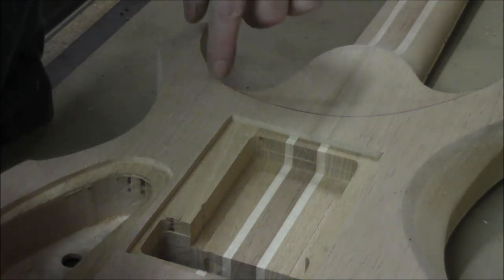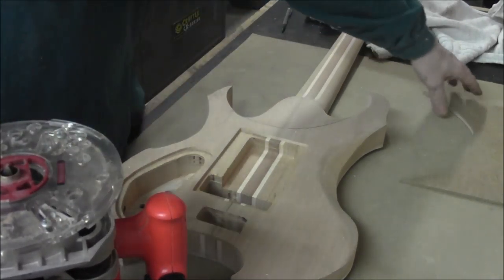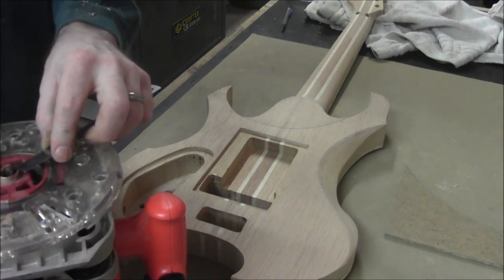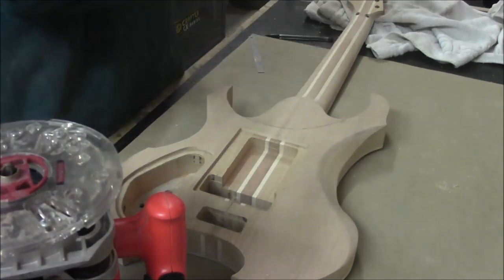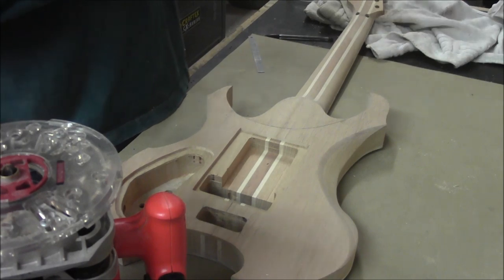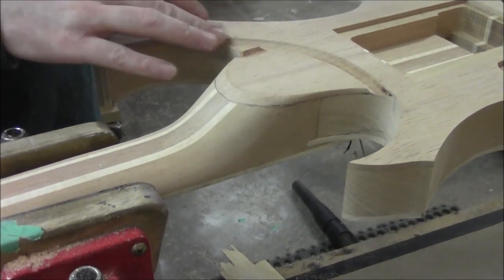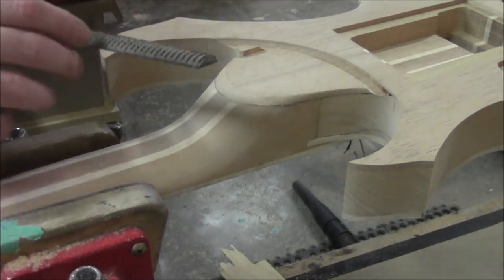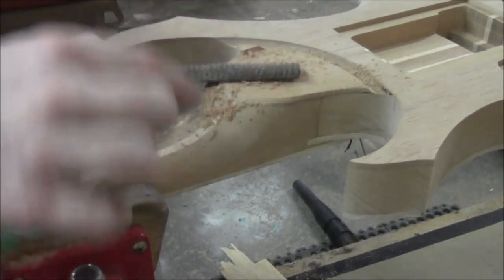How to Build an Electric Guitar-Video 19-Extended Access Heel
Shane Withenshaw of RSW Custom Guitars shows you how to build a neck through body electric guitar from scratch! In this video of the Gravedigger guitar build I carve away excess material for the Extended Access Heel.